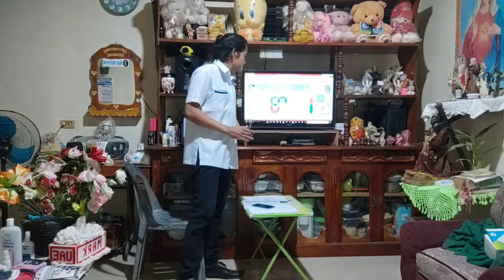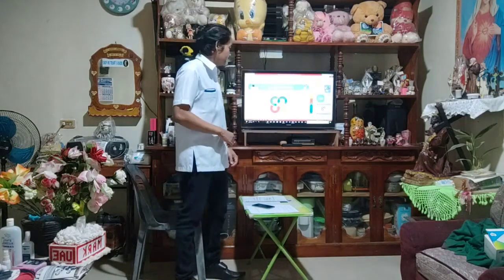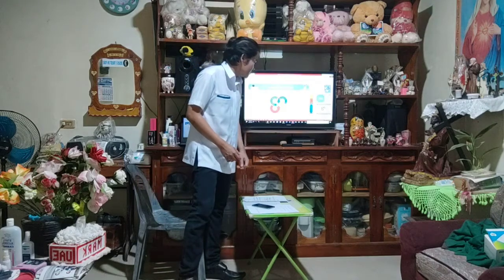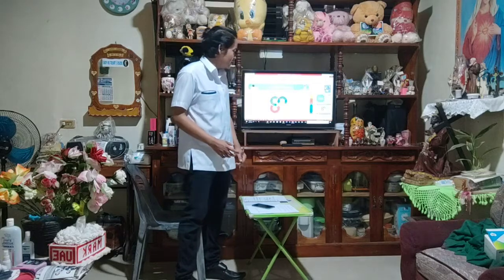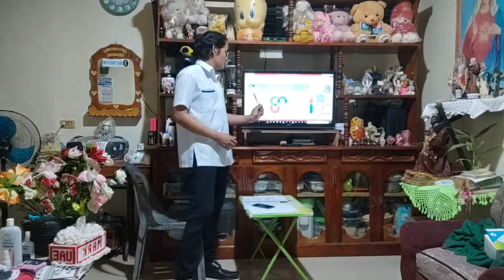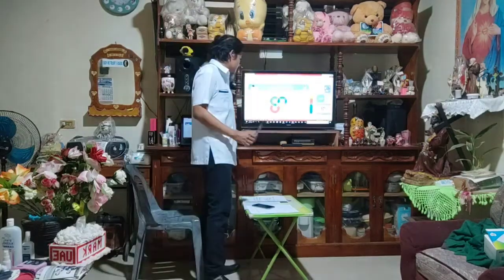Bedaña Kaz M. - DEMO